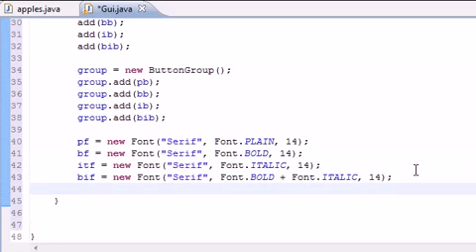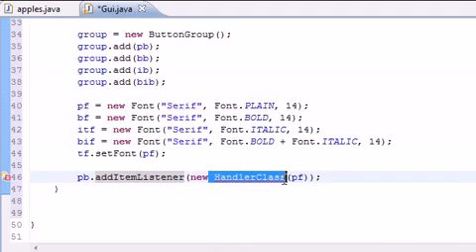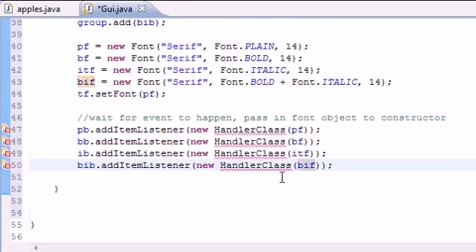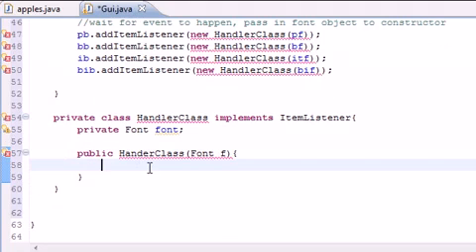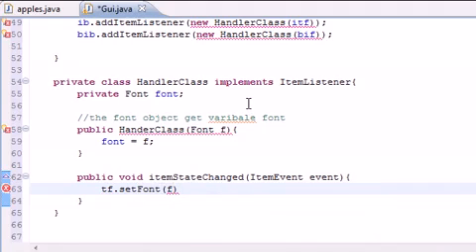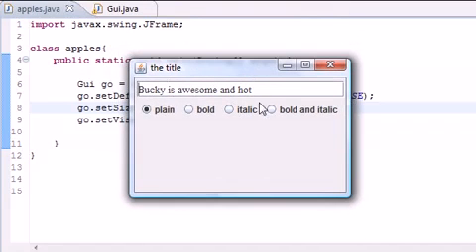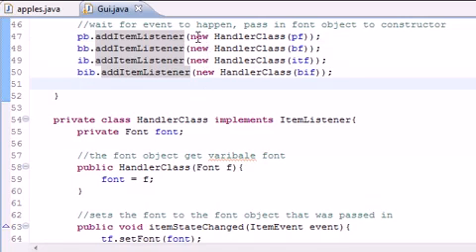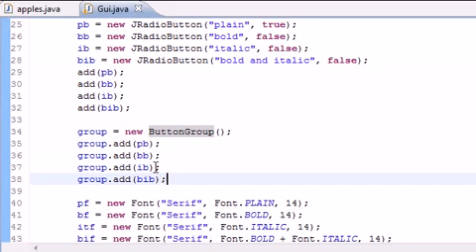Java Programming Tutorial 67 JRadioButton Final Program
Java Programming Tutorial:  JRadioButton Final Program